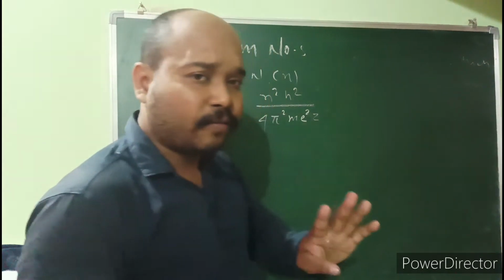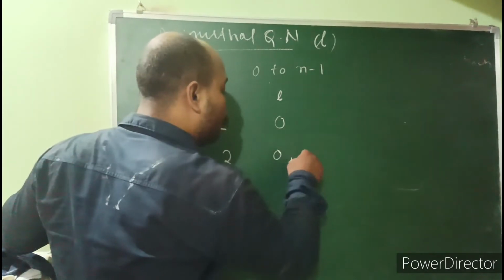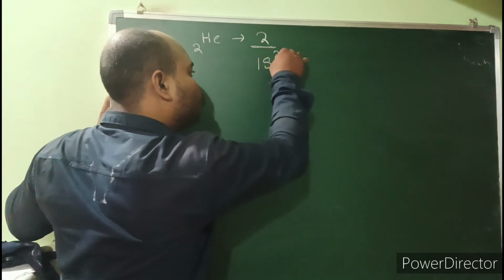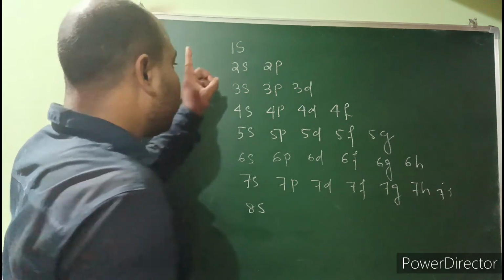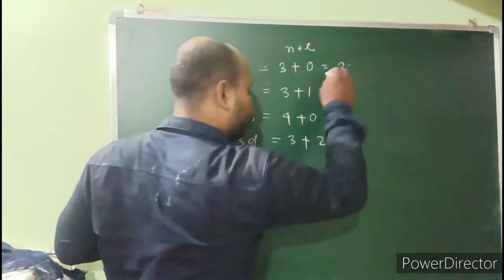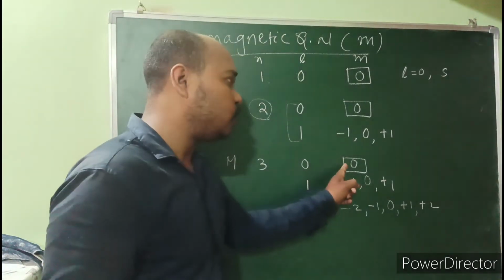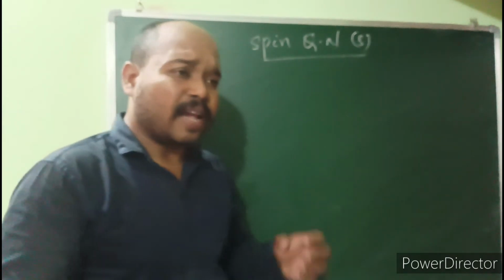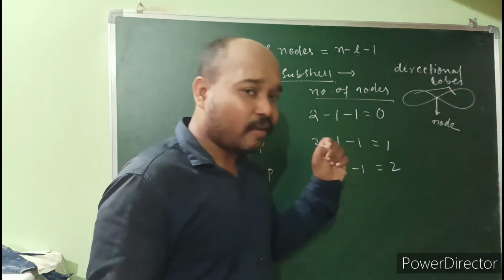Structure of Atom ||Lecture_3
Quantum Number